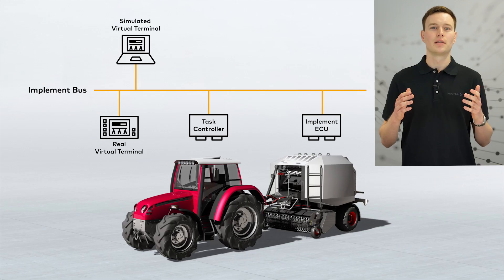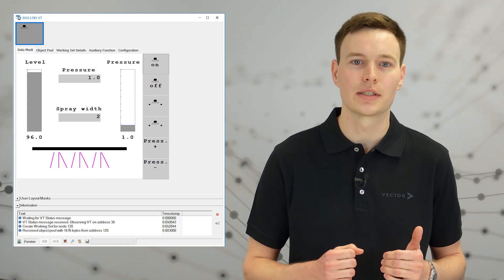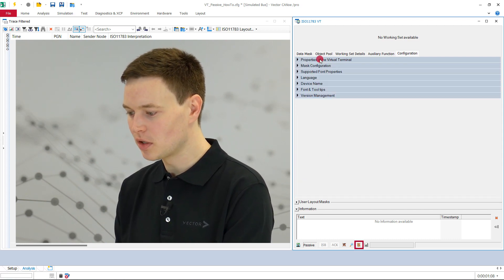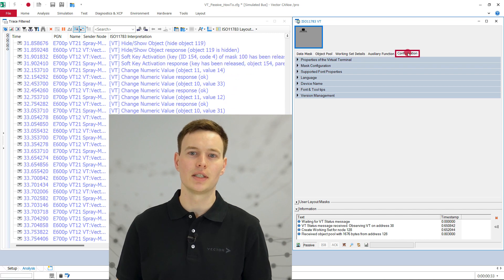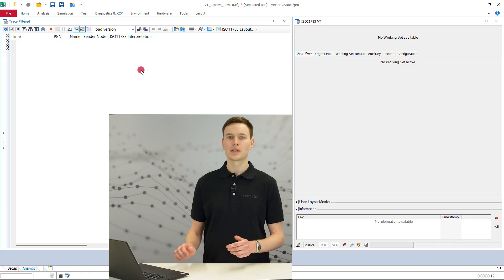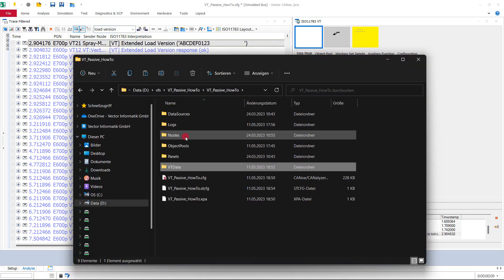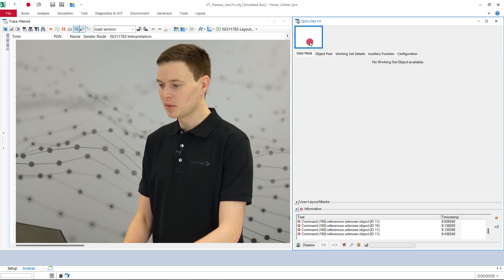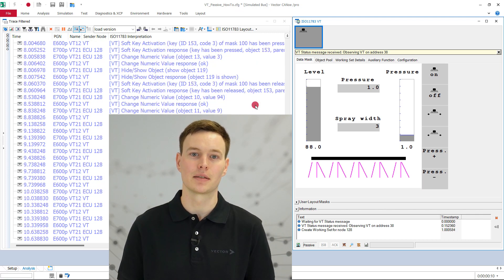Passive Mode in CANoe's Virtual Terminal for ISOBUS (ISO 11783)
Analyzing ISOBUS log files can be a complex task. This VectorTechTutorial shows how to analyze logs with the passive mode in CANoe's Virtual Terminal for ISOBUS (ISO 11783). There are 3 different scenarios
01:28 Use case 1: complete log file with object pool
03:06 Use case 2: complete log file without object pool
04:28 Use case 3: incomplete log file without object pool